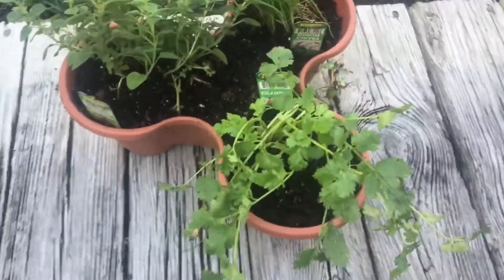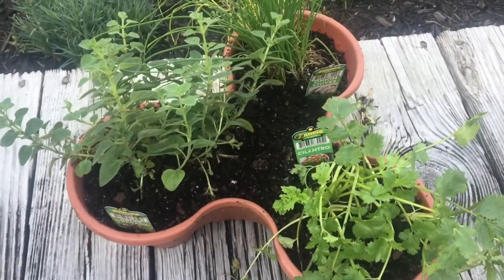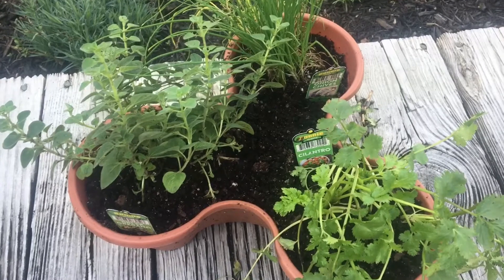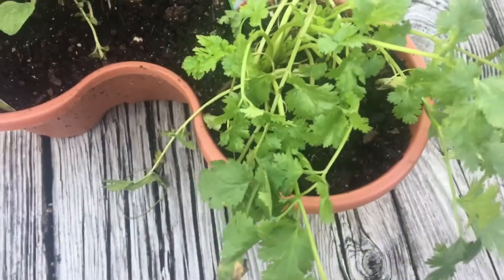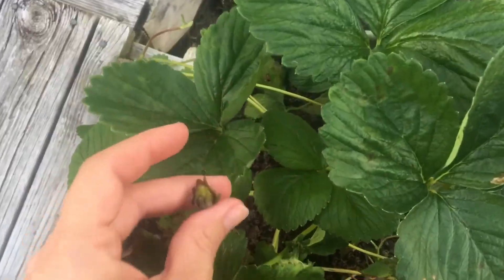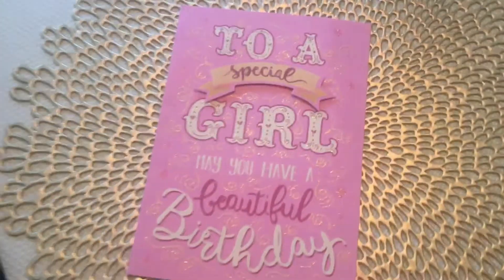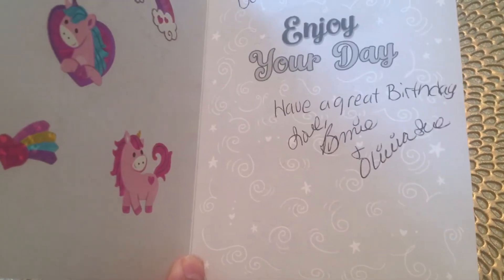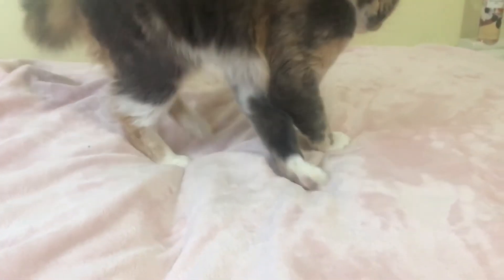CAT,FRIEND MAIL,MANDALORIAN,HERBS- Bonnie’s Corner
CAT,FRIEND MAIL, MANDALORIAN, HERBS